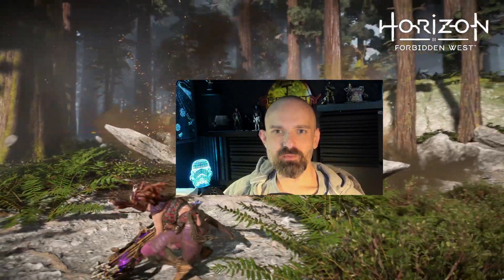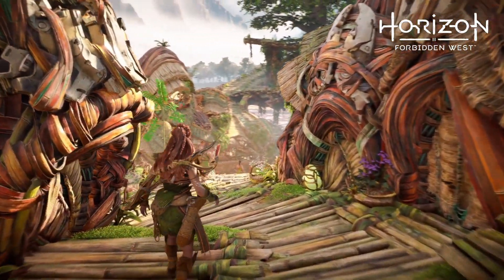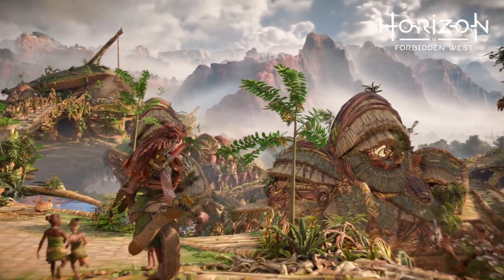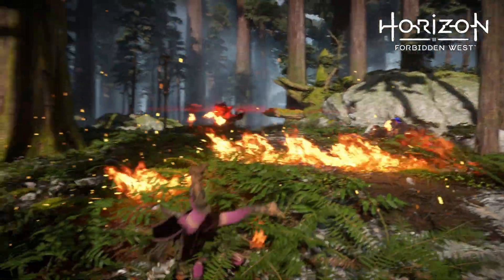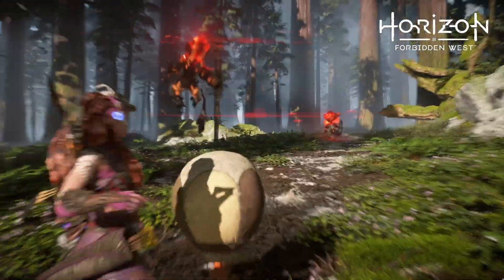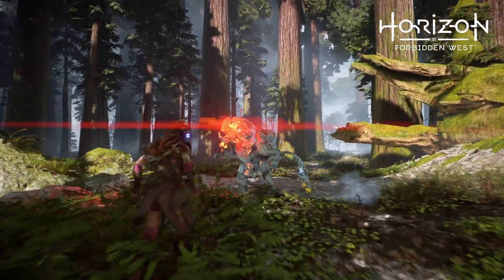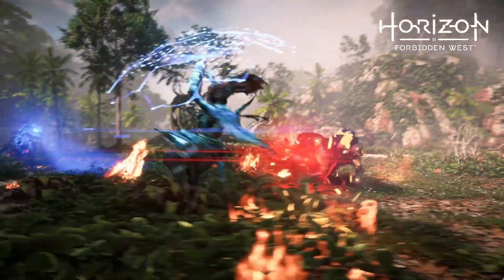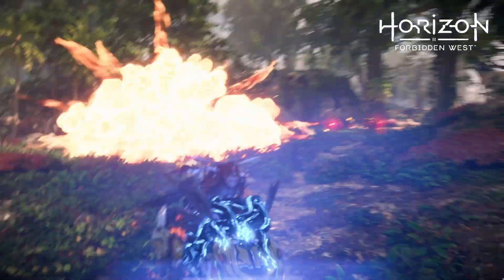Horizon Forbidden West NEW Gameplay REACTION and Analysis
MORE NEW Horizon Forbidden West Gameplay and footage! To celebrate the game going gold, Playstation released more footage for Forbidden West on the Playstation.blog site. Here I react to said footage and break it down, with some analysis and geekery. I really hope they keep giving us these teasers!

Horizon Forbidden West is slated to release on Feb 18, 2022, and I cannot wait. Horizon Zero Dawn is my all time favorite game, so I have been eagerly anticipating the sequel!

Brave an expansive open world
Discover distant lands, new enemies, rich cultures and striking characters.